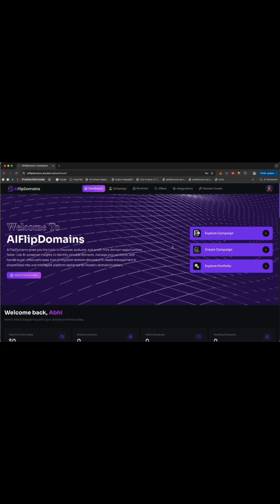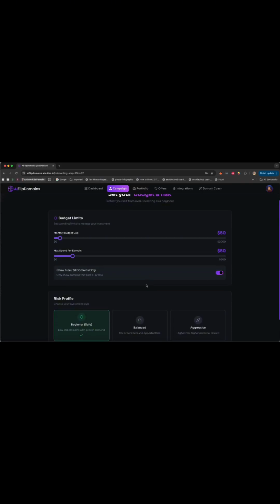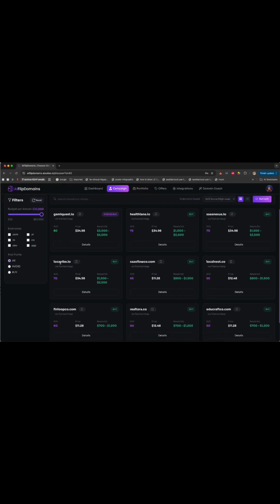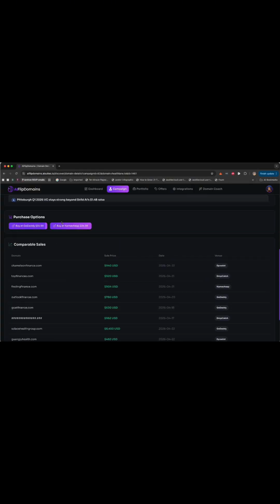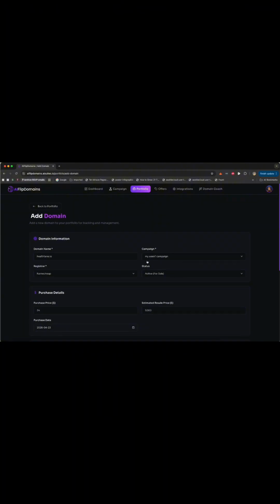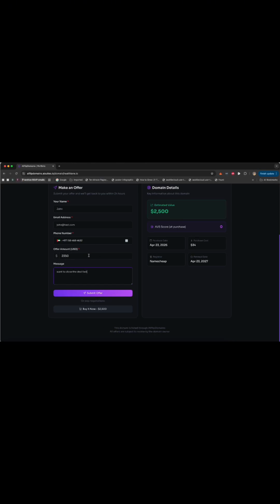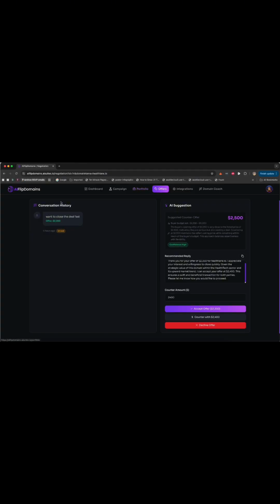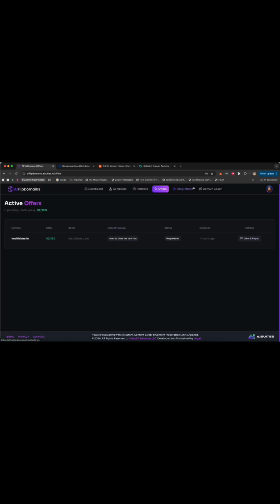BrowserAgent Domain Flipping edition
BrowseAgent doesn’t just automate tasks — it can run an entire domain flipping workflow for you. It finds expiring/undervalued domains, checks metrics, and helps you act before anyone else even sees them. You tell it what to look for in plain English, and it works live in a real browser.

🎁 BUY THROUGH MY LINK AND GET MY FREE “AI AUTOMATION POWER-USER KIT” — 4 bonuses delivered automatically:

✅ The Workflow Vault — 25 ready-to-run agent templates
✅ The No-Code Automation Profit Map — the 10 tasks to automate first
✅ The AI Agent Prompt Pack — 28 plug-and-play prompts
✅ Automation-as-a-Service — turn it into income